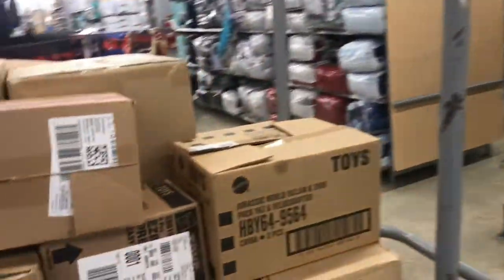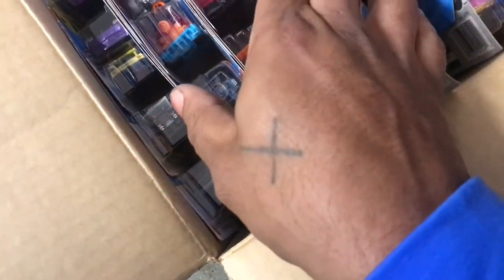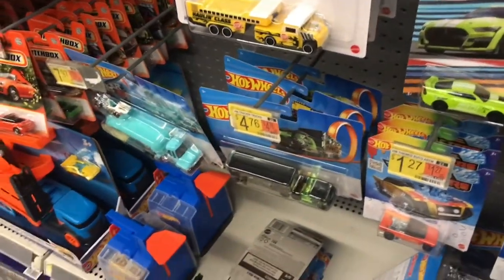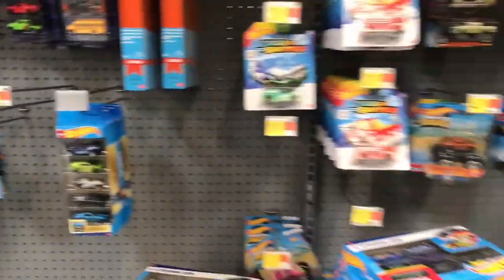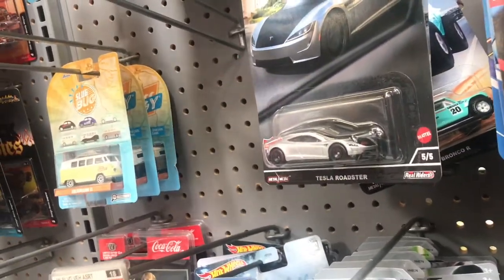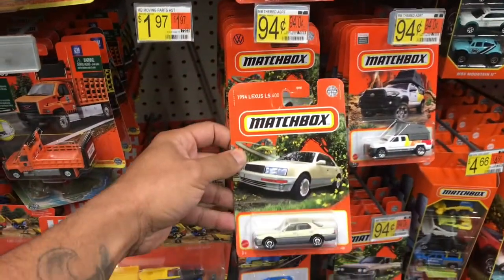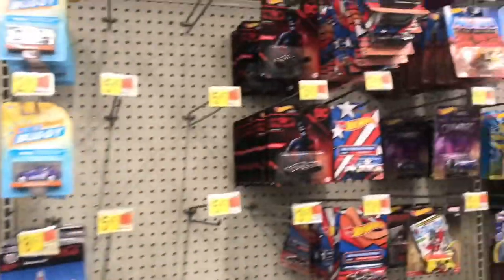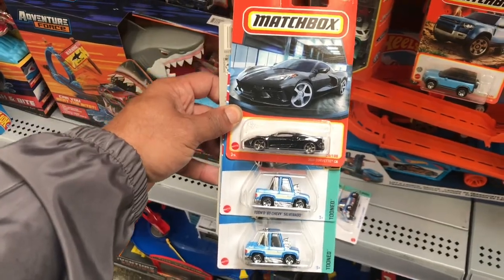HotWheels Peg Hunting | The Pegs are Full‼️| 4th Super of the Year🍲🍲 | Walmart | Dollar Tree | MBX